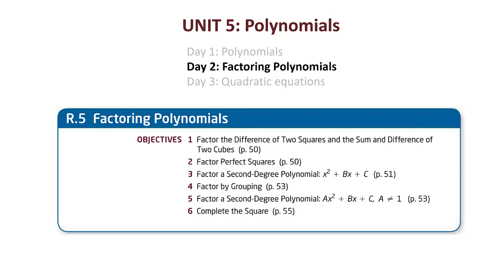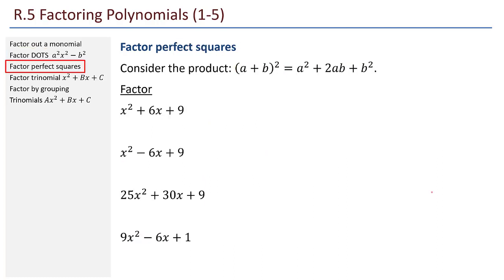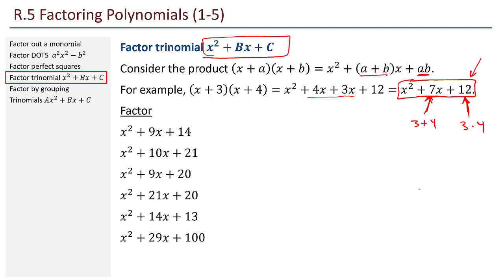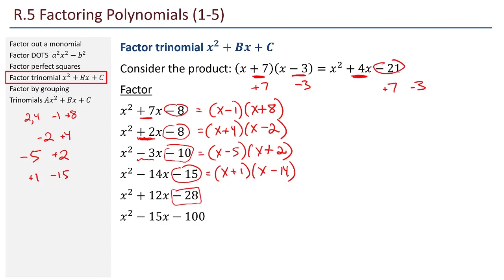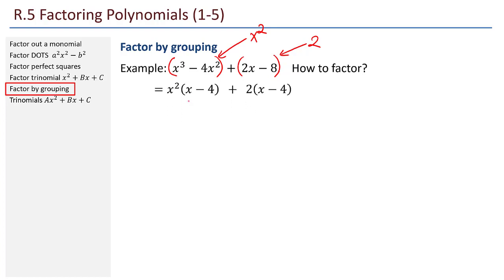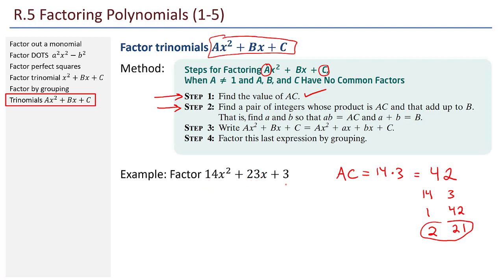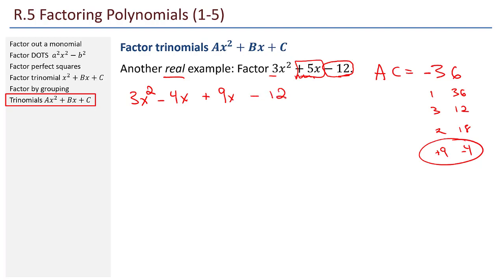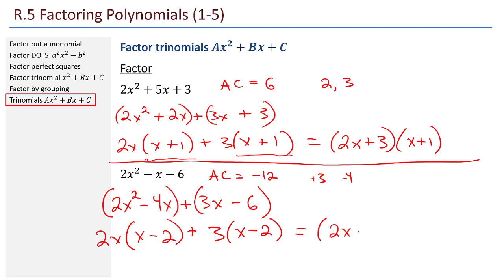Math 140A Unit 5 Day 2 - R.5 Factoring Polynomials (1-5)